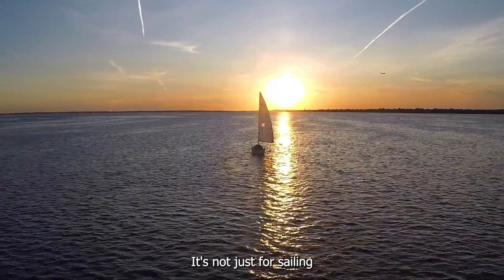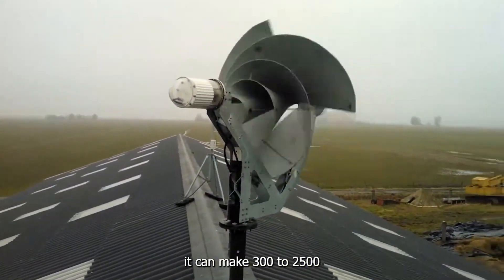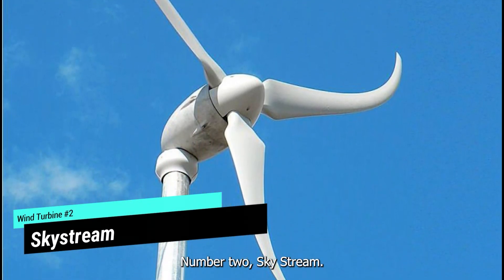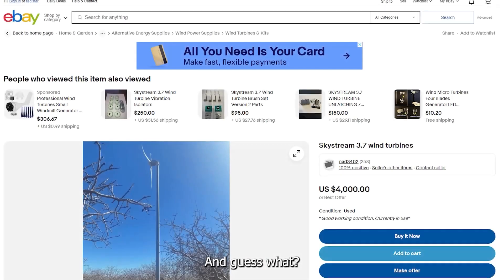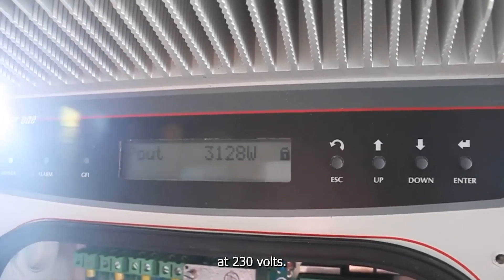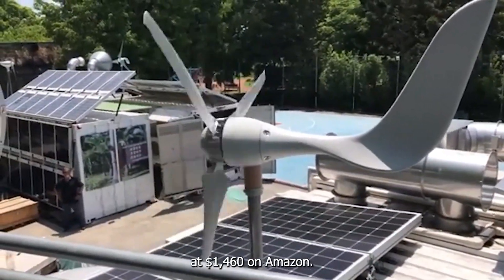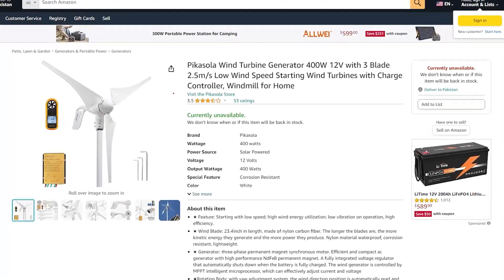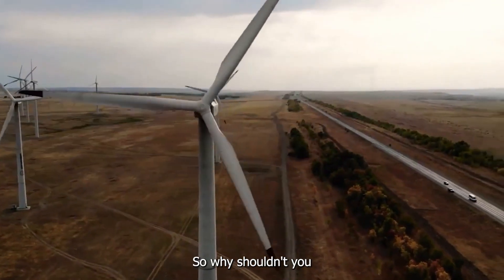Top 5 Wind Turbines for Home Use in 2023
Ah, the power of the wind. It's not just for sailing ships or flying kites anymore. In fact, you, yes YOU, could be using it to power your entire home! Interested? Stick around as we take you through the Top 5 Wind Turbines of 2023 you can install right in your backyard!